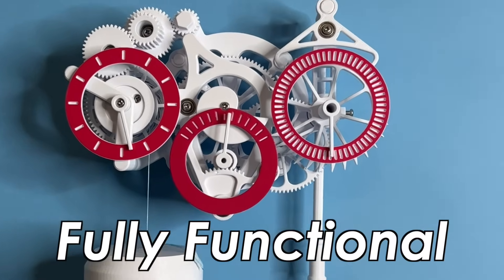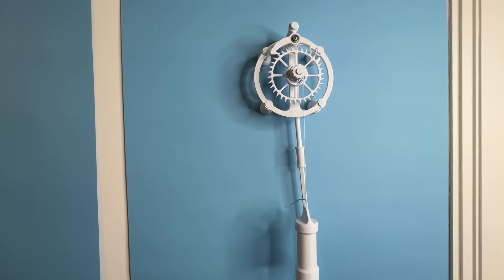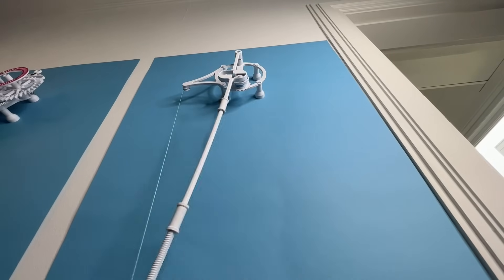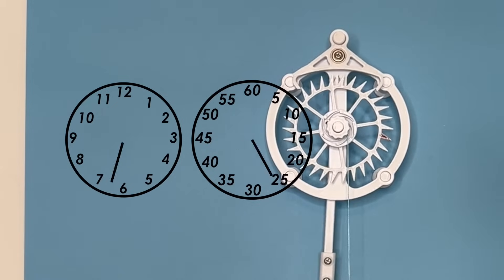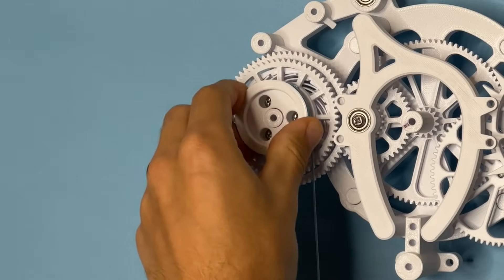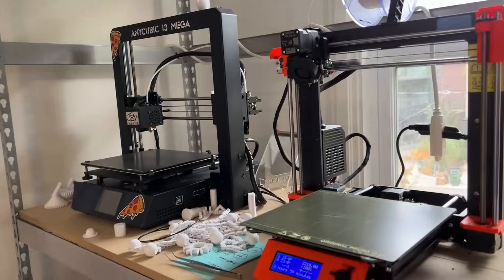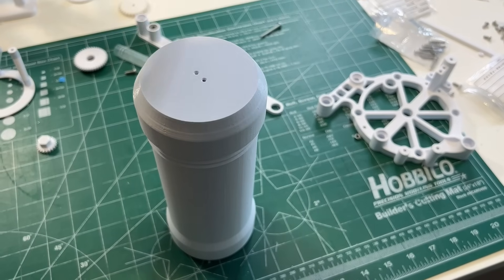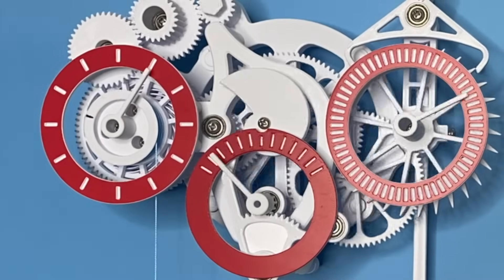Can you 3D Print a Mechanical Clock?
Become an Engineezy Thangs Member and get access to 2+ premium files every month

This video explores how clocks work and whether or not you can 3D print a fully functioning mechanical clock.

Chapters:
0:06 - How Does a Clock Work?
1:09 - 10 Different Types of Escapements
3:18 - Escapement Selection for This Clock Design
4:02 - Gear Ratio Selection for A Clock
4:52 - Main Constraint Chosen for this Clock Design
5:38 - Torque and Gears
7:17 - Final Design Steps
8:06 - To Answer the Question, Can you 3D Print a Clock?

If you would like to support the creation of more videos and bigger projects, consider become a jbvcreative patron:

I have some cool merch too which you can buy if you want: